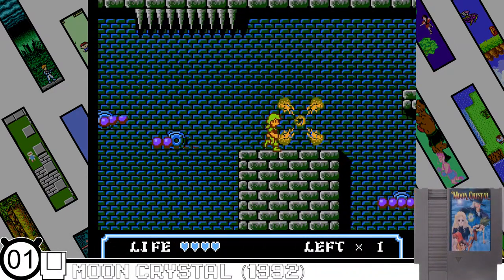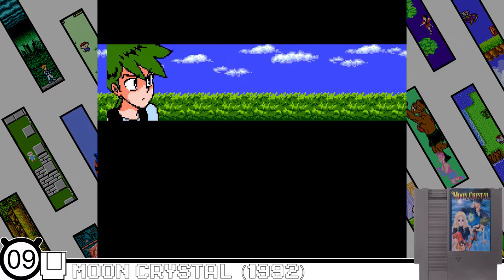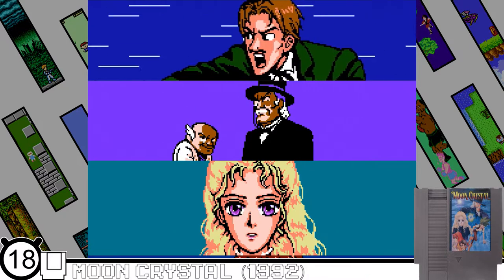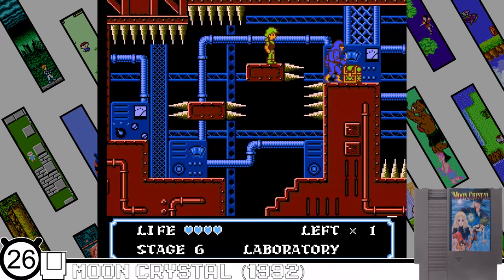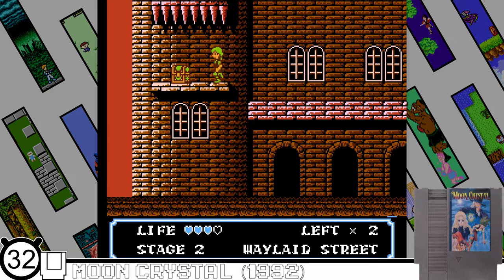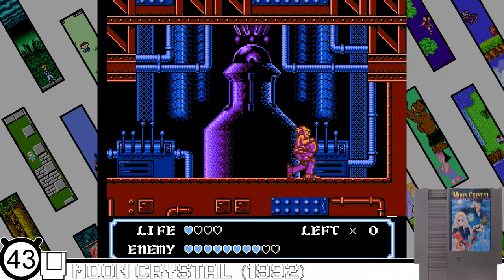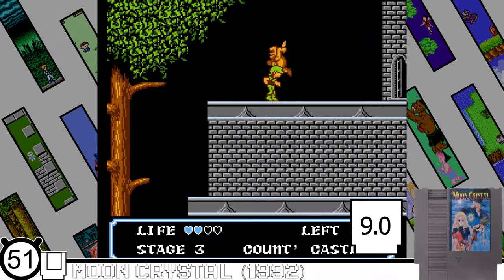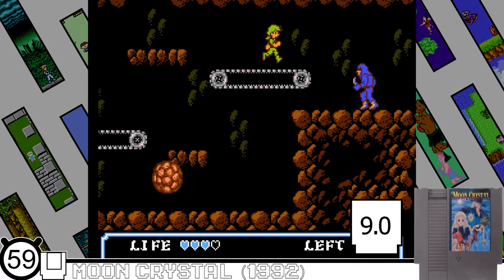Moon Crystal - One Minute Nintendo Review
This Japanese only NES title may have never made it's way to the west when it was first released, but now it's accessible to everyone! Should you go out of your way to play this unique game? Find out in one minute flat!

Jamming Games is a channel dedicated to Cool Jams and Great Games! Every week there are new episodes of One Minute Nintendo Review, and occasionally new episodes of our Showcase series, and Video Music Playlists!